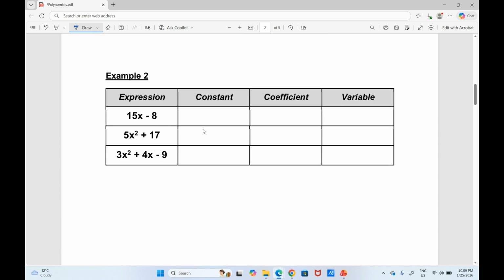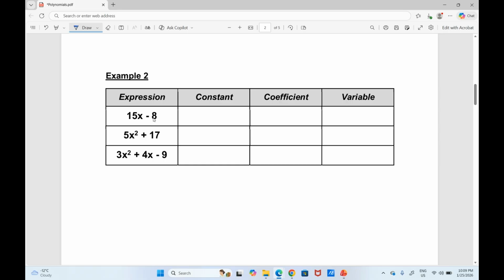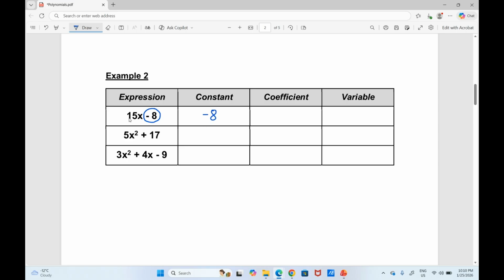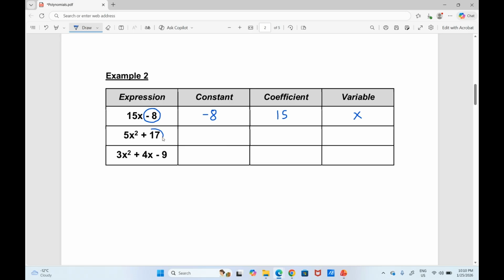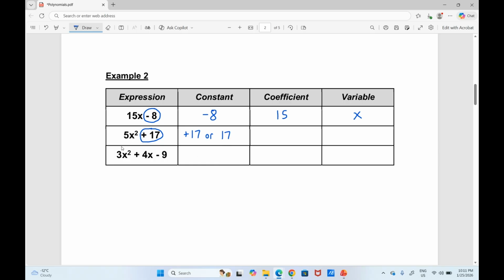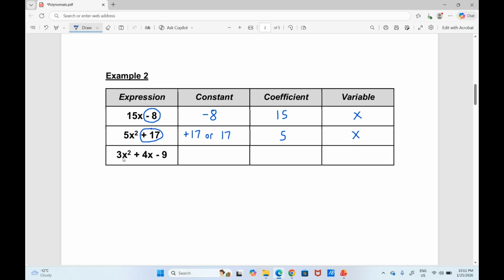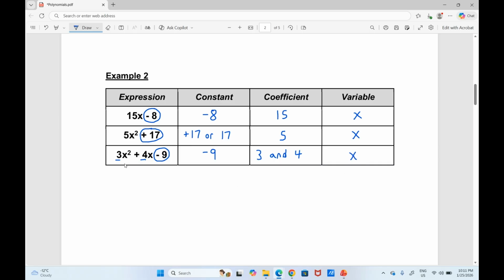Constant, Coefficient, and Variables in a Polynomial